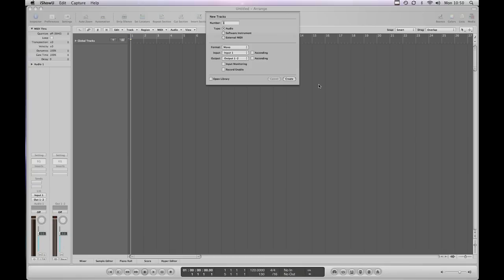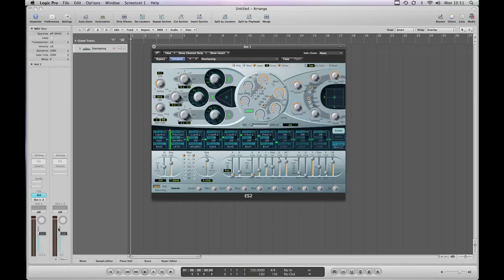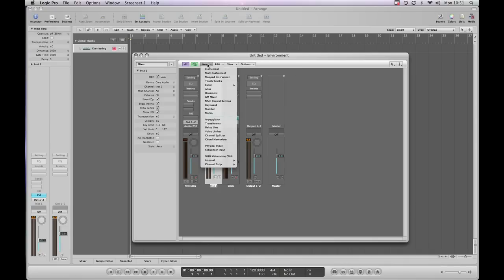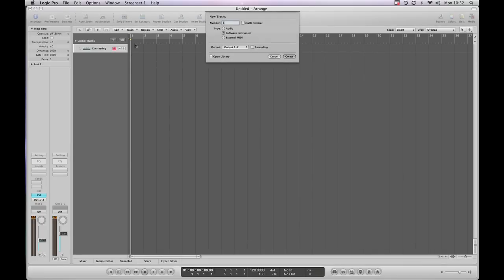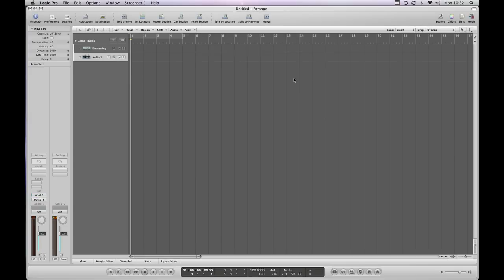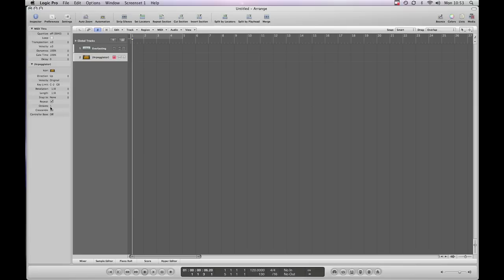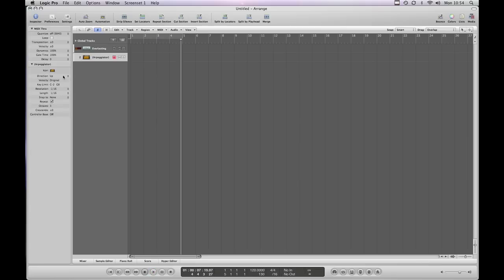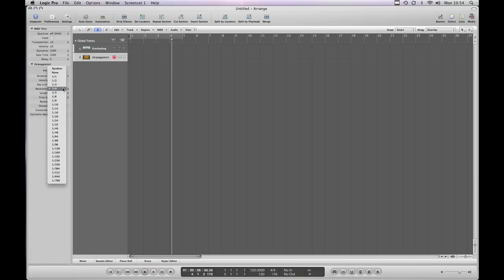Logic Pro Using the arpeggiator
In this tutorial we'll have a look at Logic's built in arpeggiator and show how to use it.